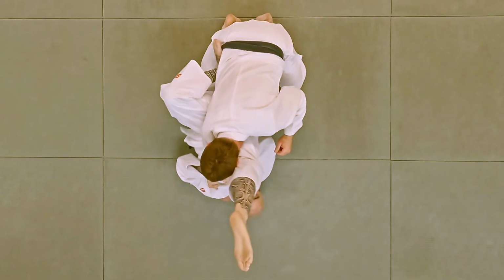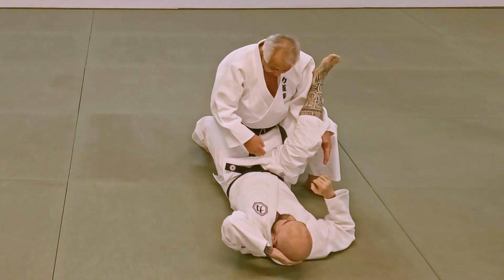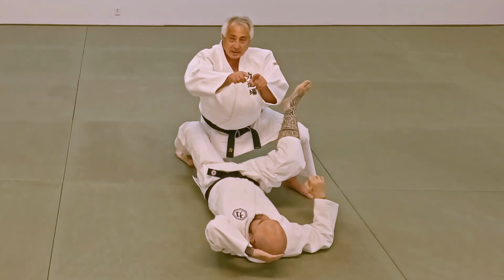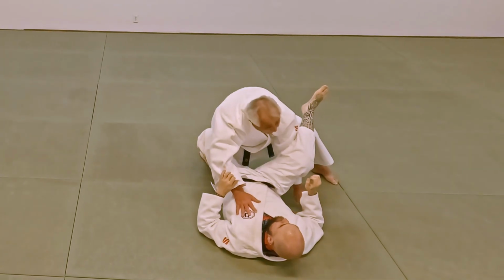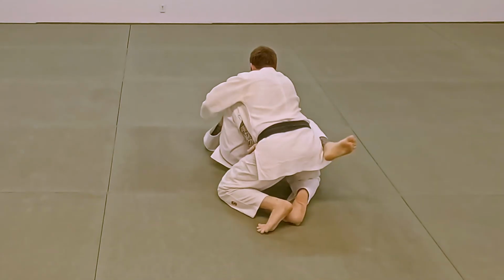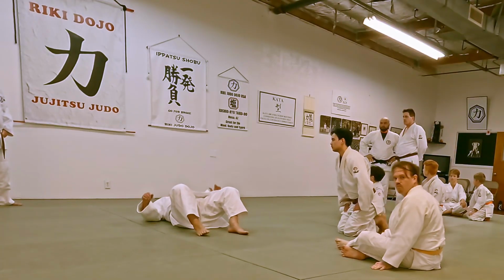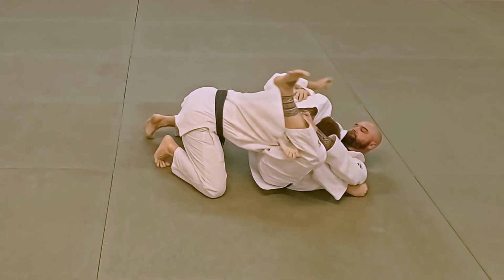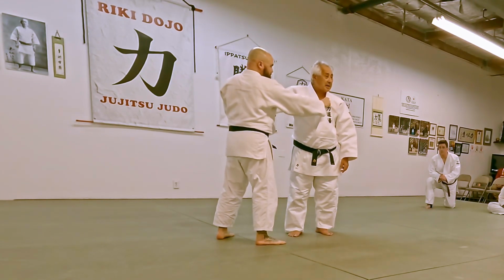Sankaku-Jime Tips | Riki Judo Dojo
Riki sensei showed us sankaku-jime (三角絞 - triangle strangulation) during judo class on 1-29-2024.
0:00 definition
0:13 explaining the triangle
0:20 footwork
0:40 closing off the carotid arteries
1:05 pull uke's arm straight
1:52 sankaku-jime uchikomis
2:54 battlefield origins
3:06 wrasslers
3:28 overcoming flexibility challenges
4:10 judo ≠ gentle way
4:38 grab higher on uke's sleeve
Riki sensei began Judo in Okinawa and is a Shichidan with over 56 years of study, practice, competition and teaching. He competed for 25 years at the local, national and international levels.

A few of the great Judoka Riki sensei has studied and practiced with include: Kotani, Daigo, Ito, Inokuma, Okano, Kimura, Kaminaga and Nakatani.

See Riki sensei teach every Monday, Wednesday, Thursday and Friday evening at 535 W. Iron Ave, Mesa, AZ 85210. Youth classes are 6 - 6:55 PM, adult classes are 7:00 - 8:30 PM.

The purpose of this YouTube channel is to pass on the original, traditional, authentic Kodokan Judo that Riki sensei loves so much. Riki sensei's students maintain this YouTube channel (and are responsible for any errors), but you can find more of his thoughts at the Riki Judo Dojo Facebook 9